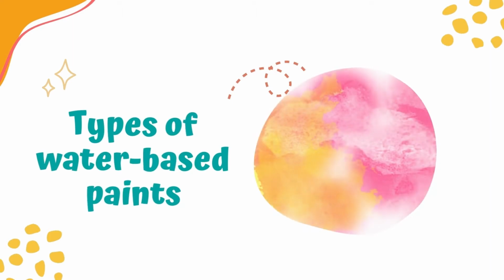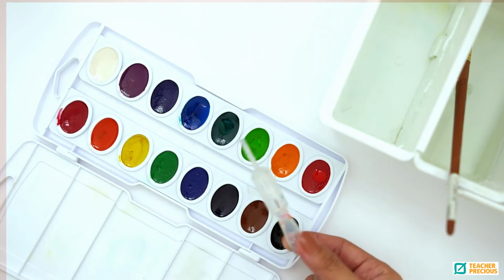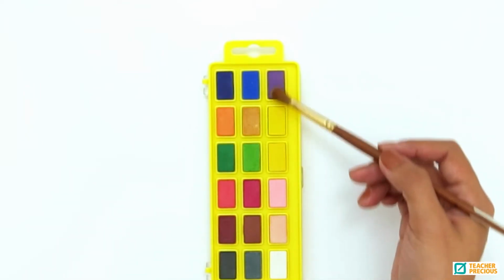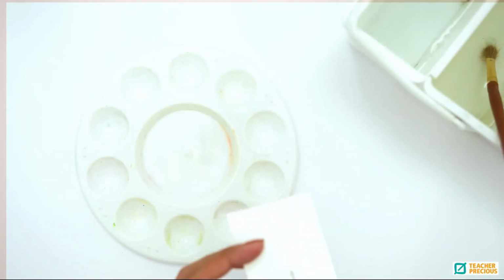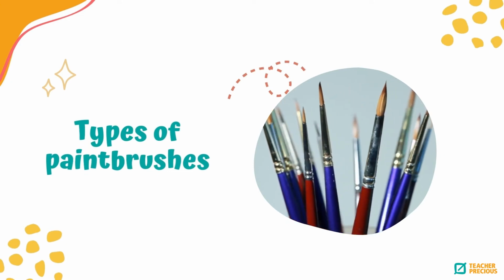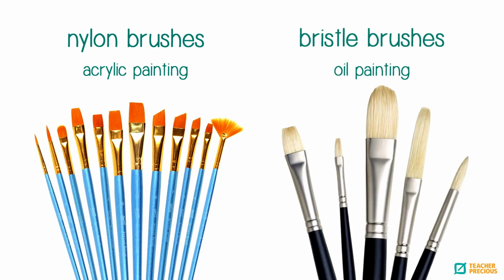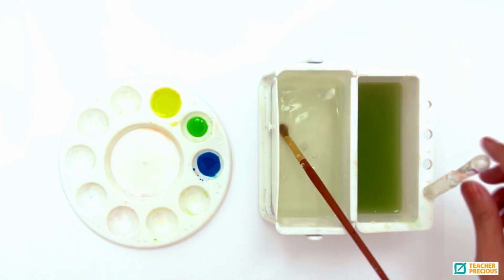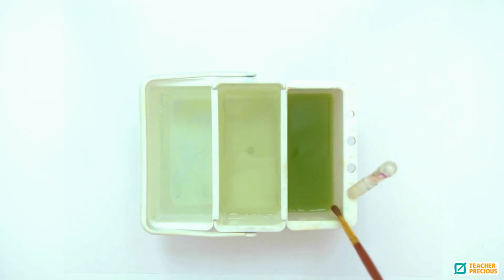How to Use Watercolor - For Beginners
How to get started with Watercolor?
In this video, I will teach the usage and proper care for watercolor paints and brushes.

Teacher Precious Jewel Gamboa
Encouraging positive change through Art